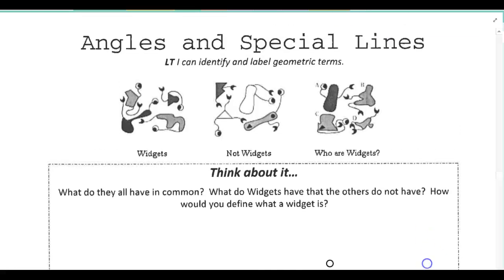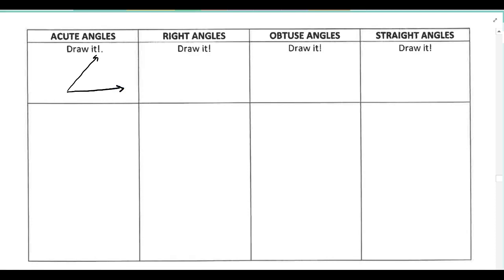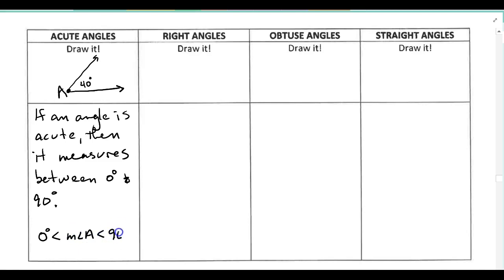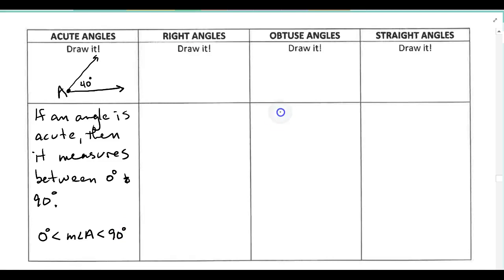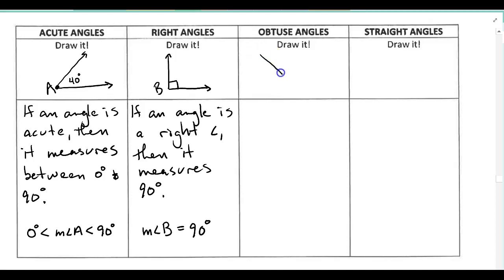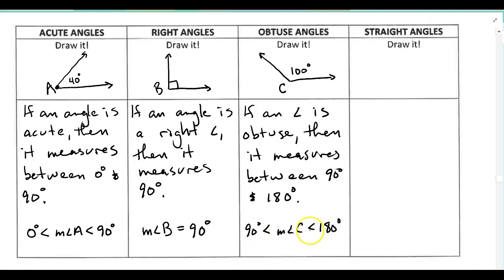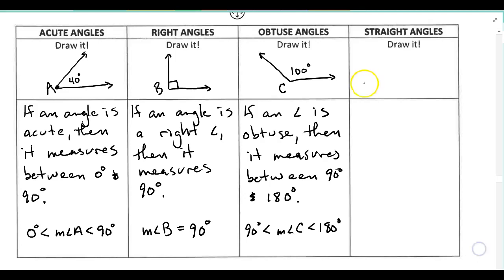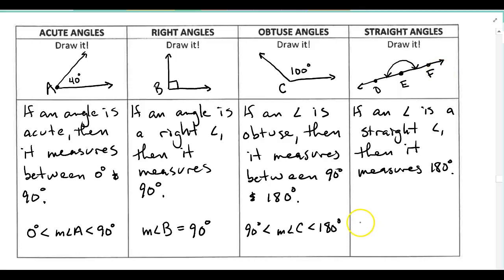Angles and Special Lines - Video #1 Types of Angles